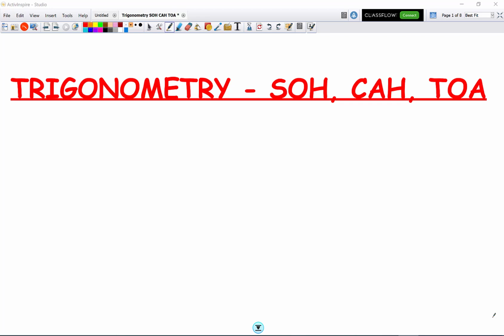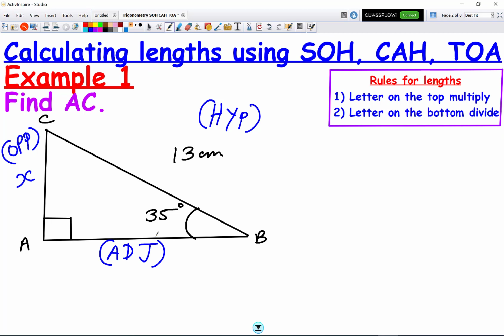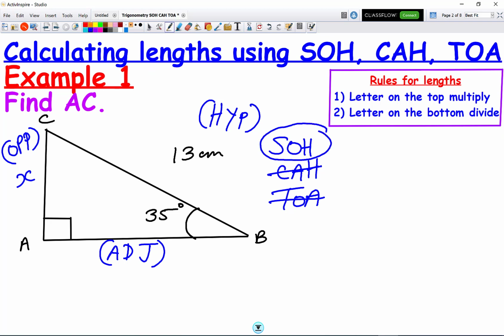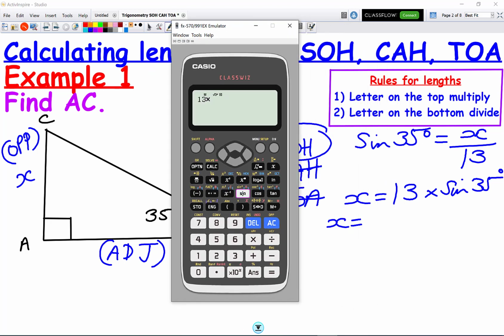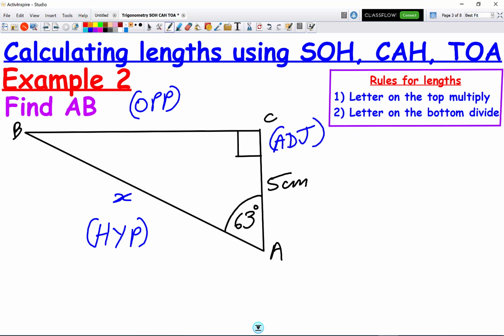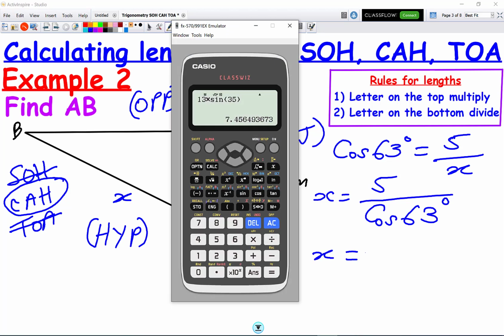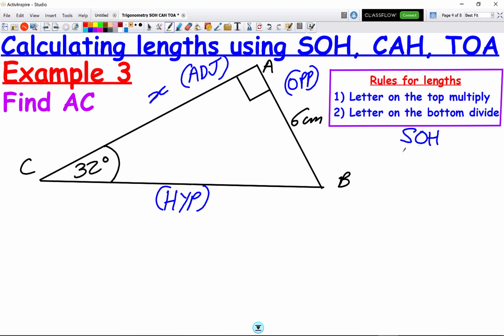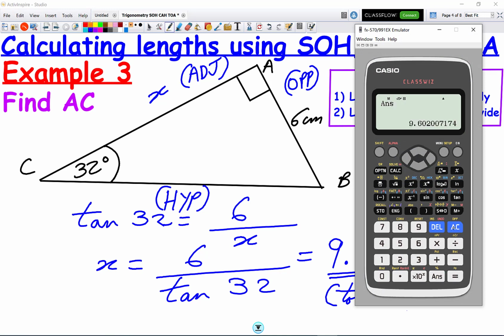Trigonometry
This video is about Trigonometry in right-angled triangles (SOH CAH TOA) (Grade 5).